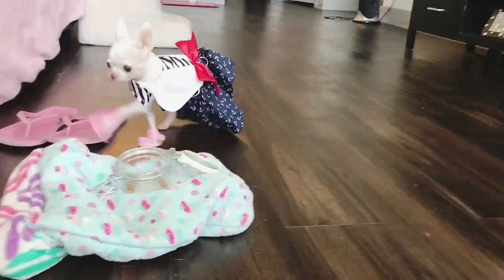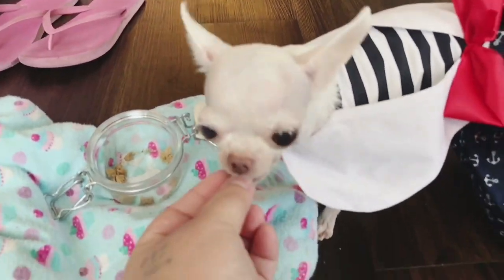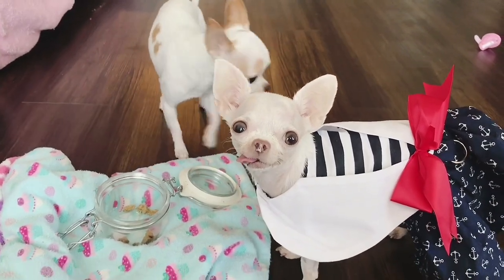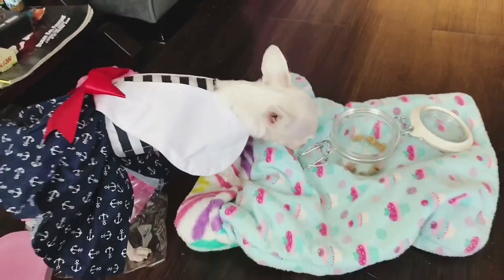DOG WEARING SHOES SESSION | CUTE CHIHUAHUA IN BOOTIES | TRAIN YOUR DOG ♥︎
Texas Heat can be super hot and the pavement even hotter so of course can be worse on tiny paws so we have summer booties that are breathable mesh for our tiny girls.